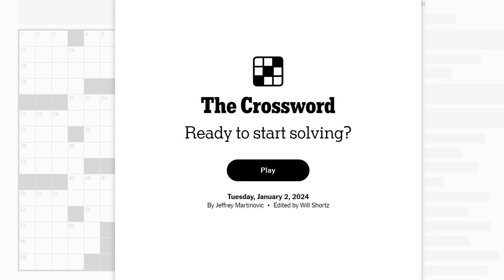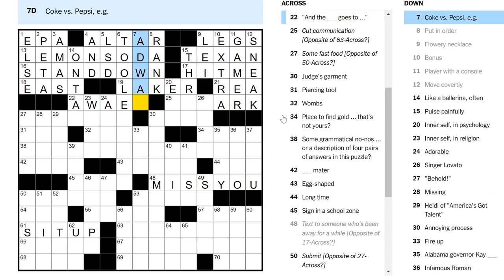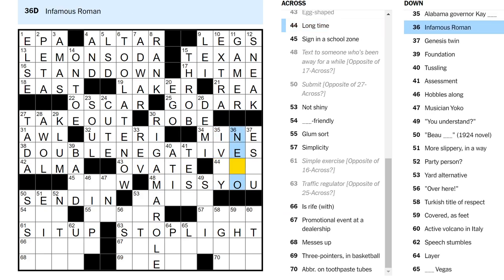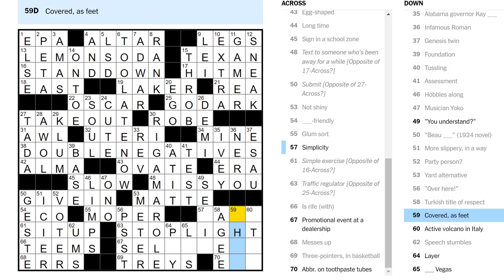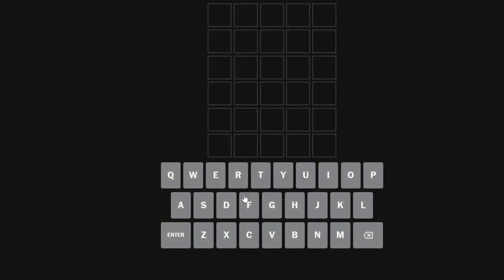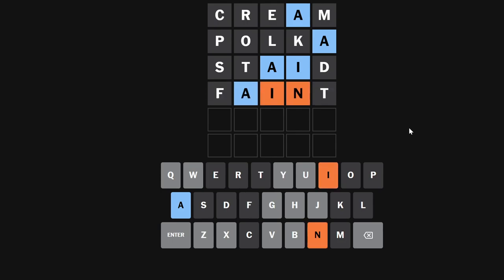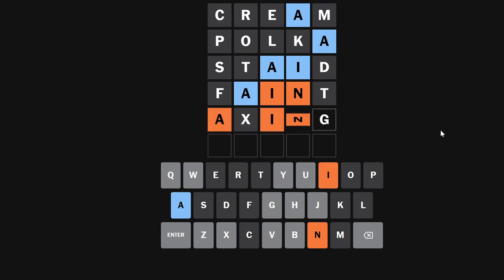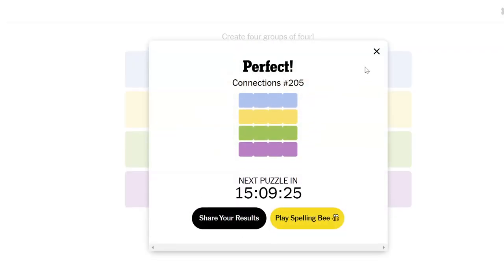Some grammatical no-nos (Tuesday crossword)